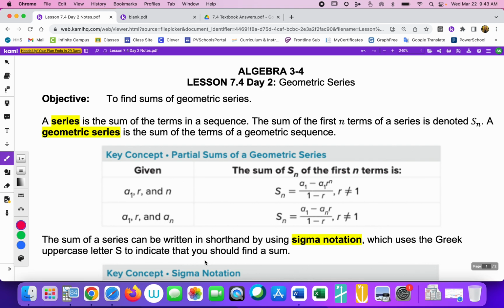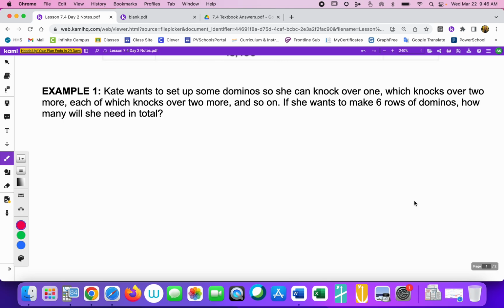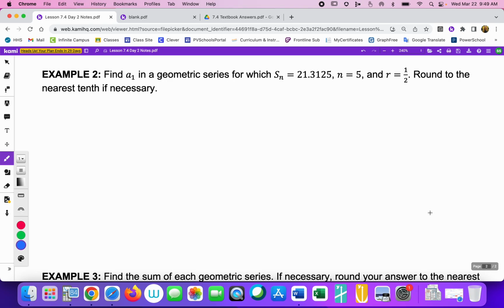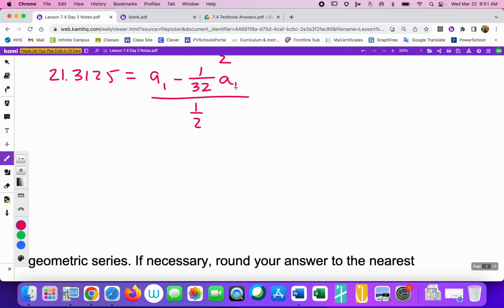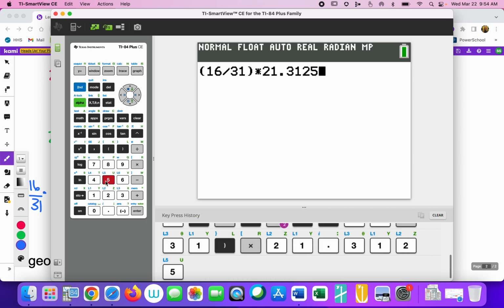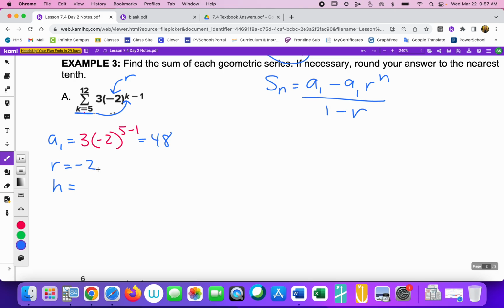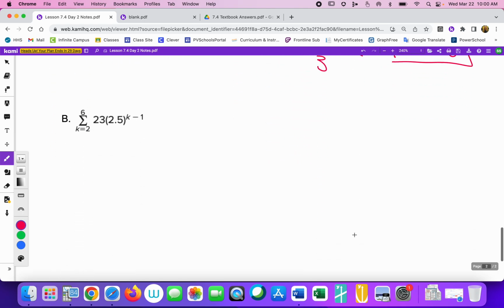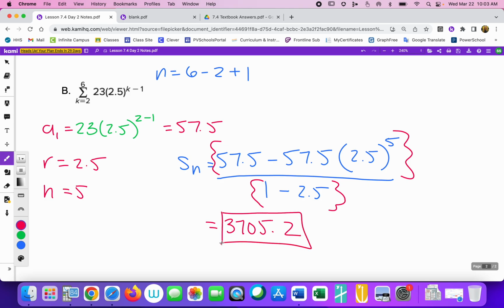Algebra Geometric Series {LIVE Lesson}